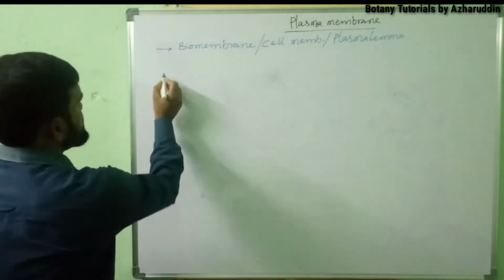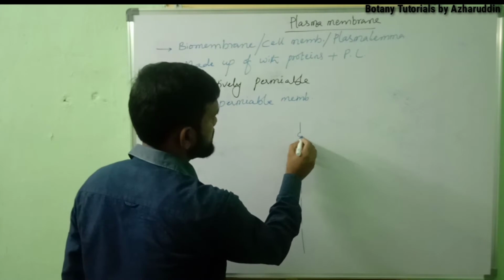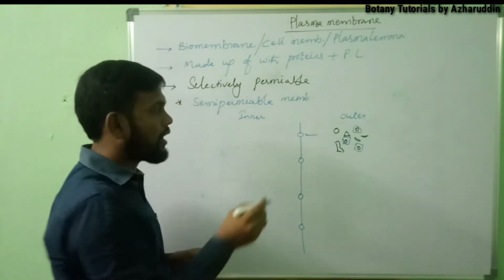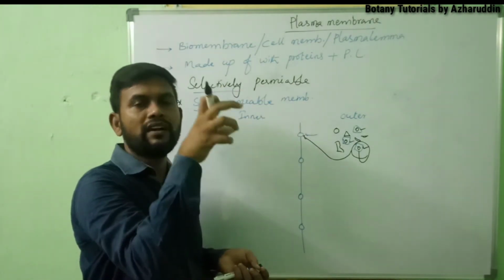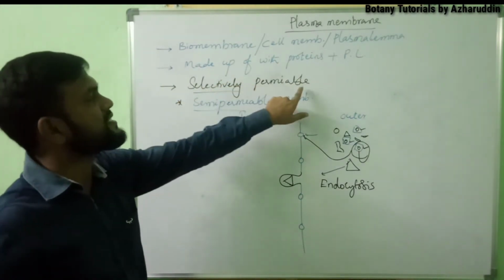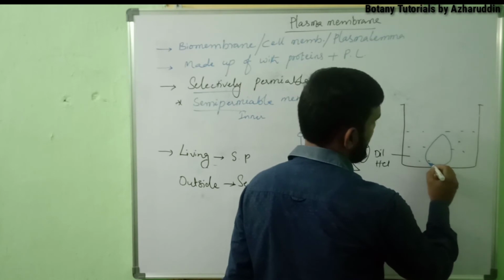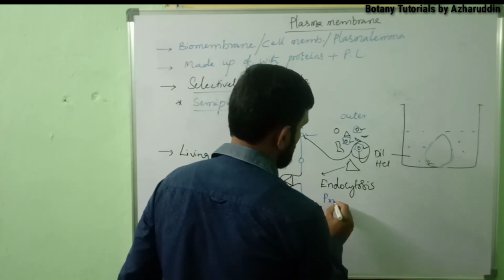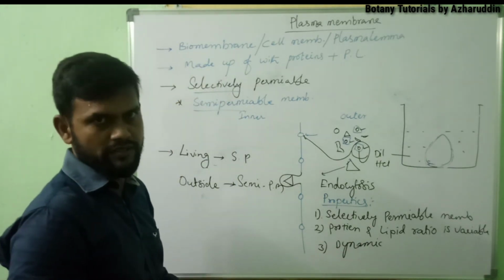Plasma membrane & Its Properties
Cell Biology
Plasma membrane is made up of with proteins and phospholipids.
It is a selectively permiable membrane.
After 100 likes i will make multiple choice questions on cell biology.
I will make pdf notes on various topics.